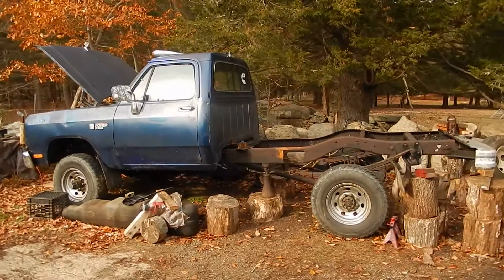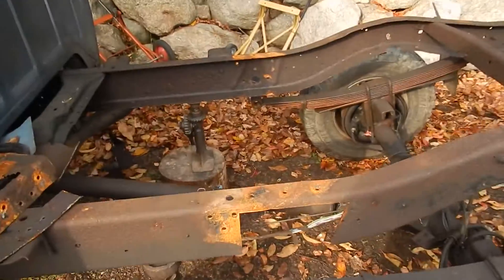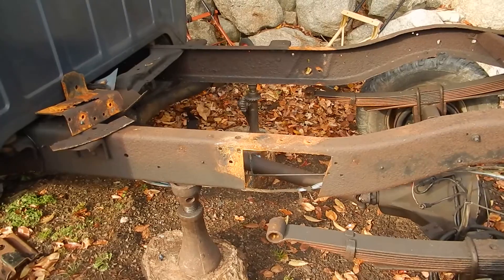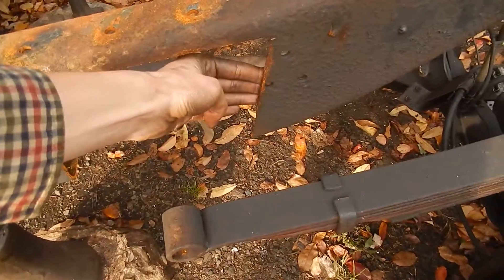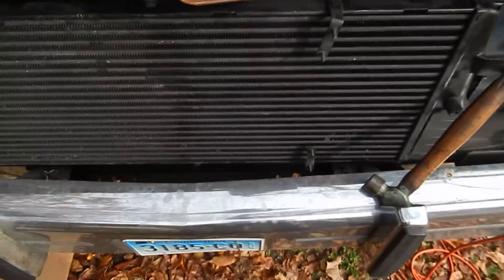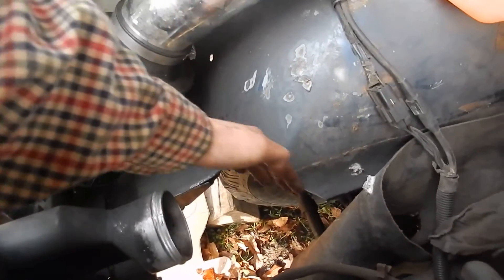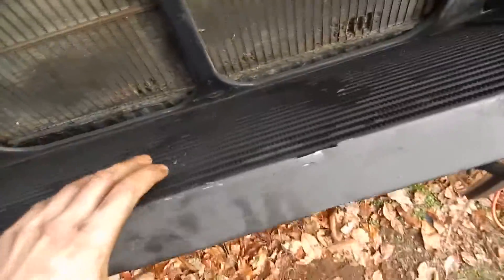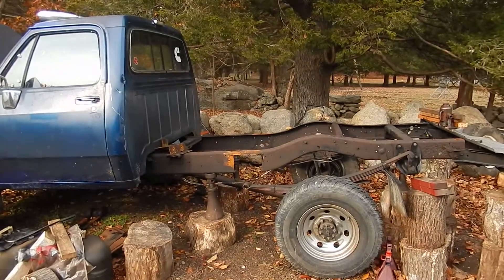Working on the First Gen Cummins - Second Gen Intercooler Install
Haven't done much with the frame except chop it up a little, but i decided to take advantage of the sunlight and nice weather to get the intercooler installed so it's off the shop floor!